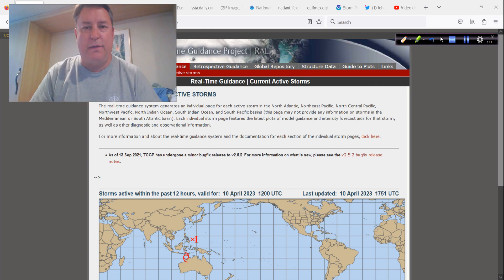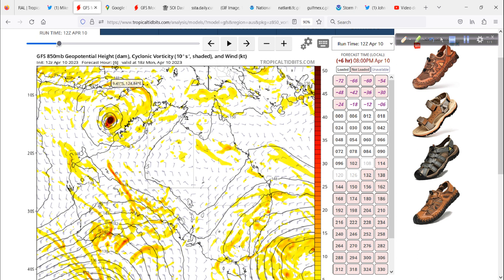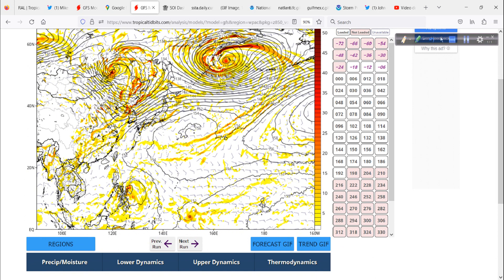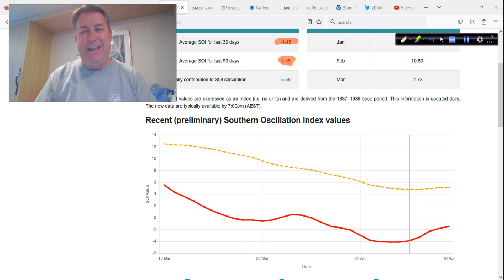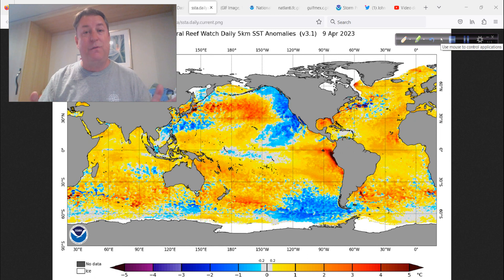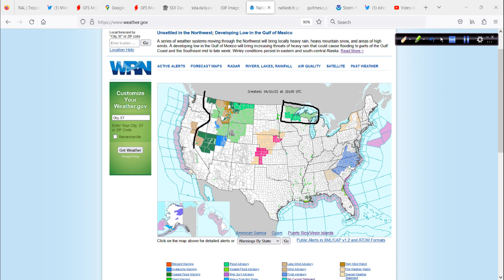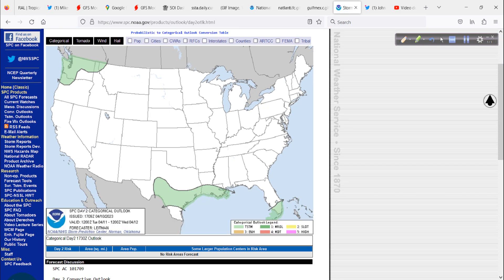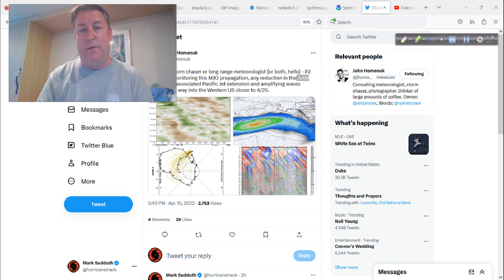Potential Powerful Cyclone for Australia Plus a Look at ENSO and Lower 48 Weather - April 10, 2023